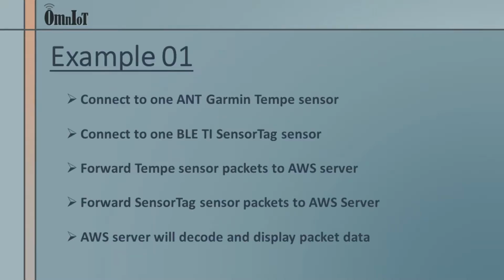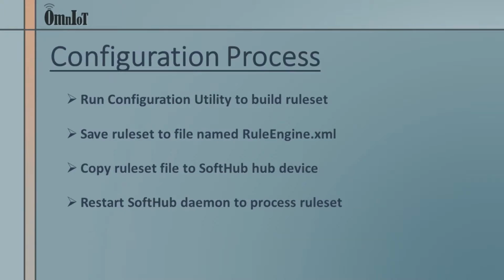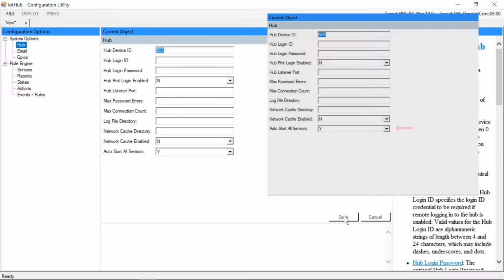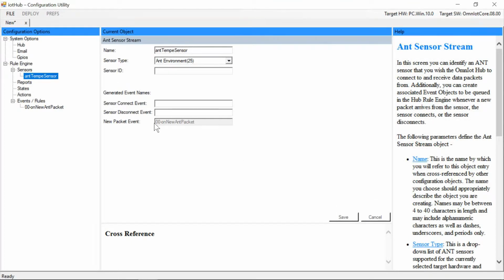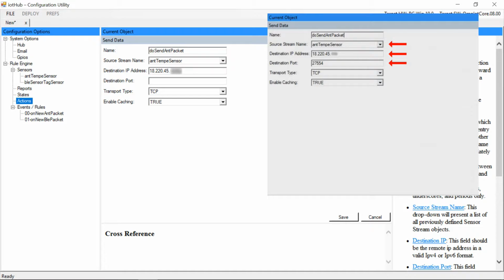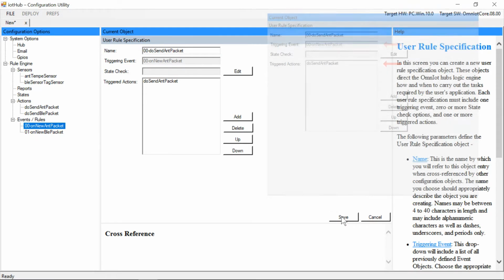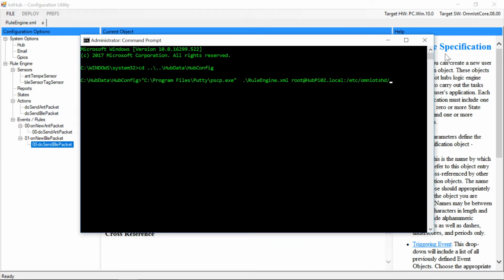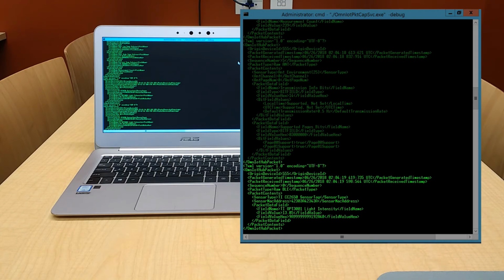Example 1: Simple Packet Forwarding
In this video we present a very simple (though) common IoT application scenario. We'll create a configration file to connect to two sensors (one BLE and one ANT) and forward every packet to a remote packet capture server. After we create the configuration file we'll load it into a SoftHub device and do a breif live demonstration. Watch the follow on video, "Example 1, Explainer" for a detailed description of how the configuration file controls the SoftHub Rule Engine.

Watch our live demos video series -

Download the OmnIoT SoftHub User Guides -